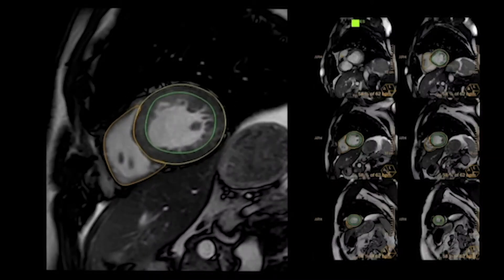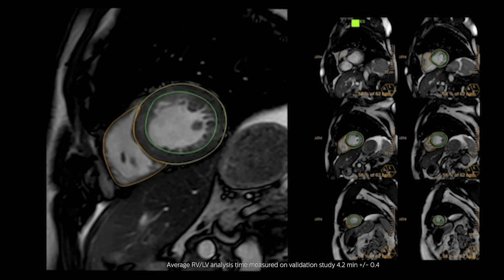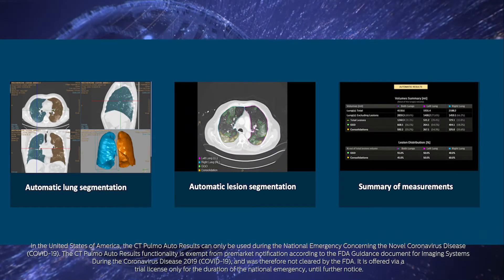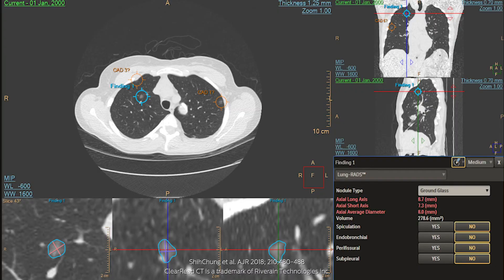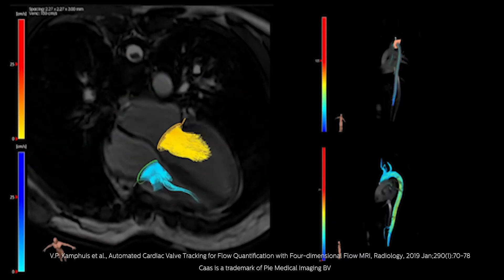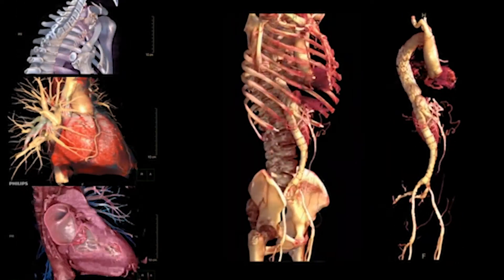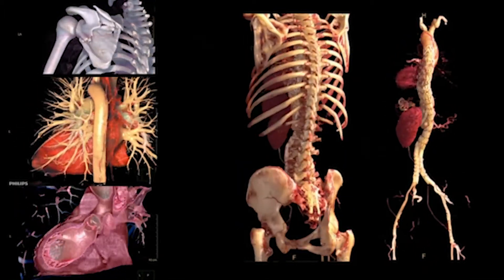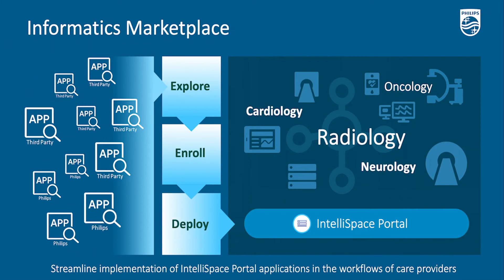Philips Intellispace Portal 12 News Nov24